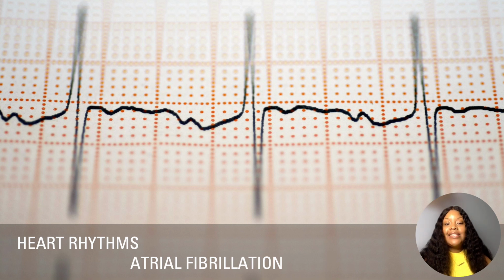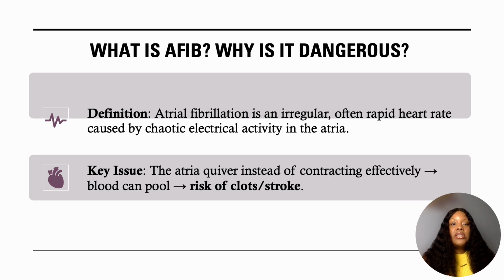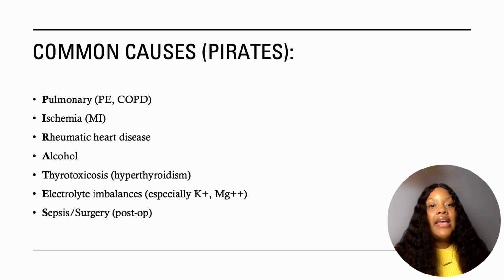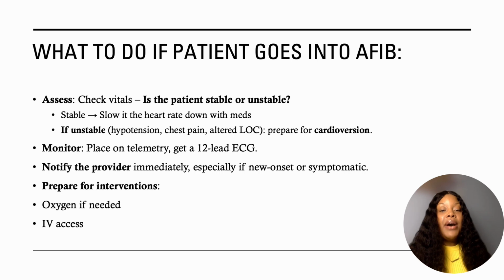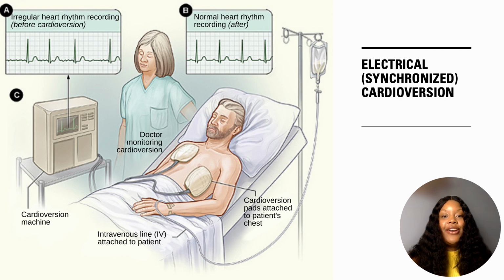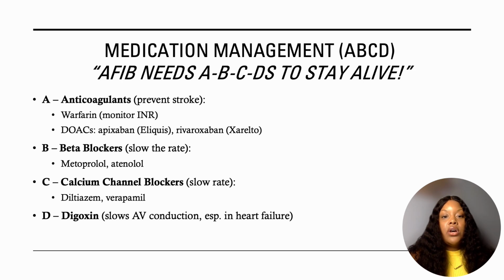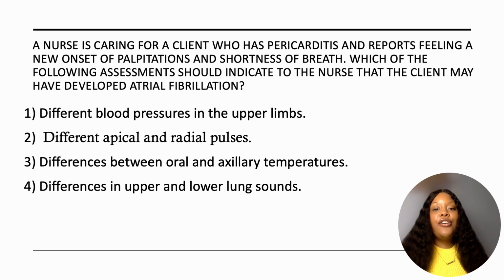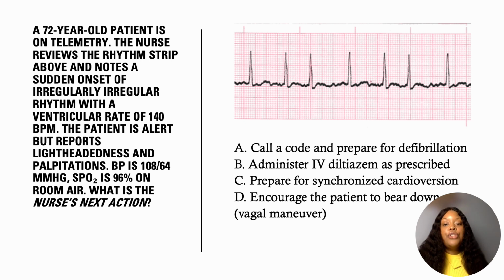Atrial Fibrillation Made Easy for Nursing Students NCLEX REVIEW